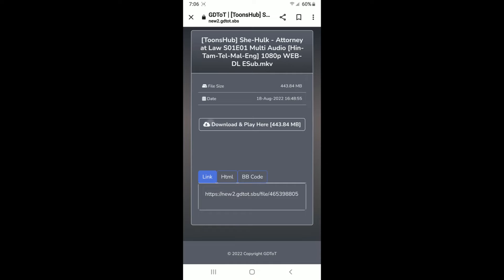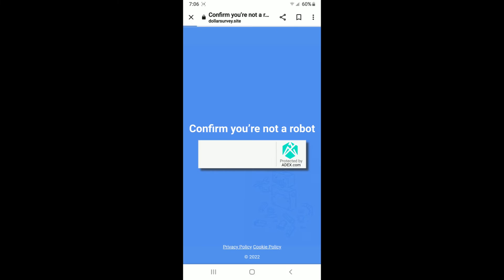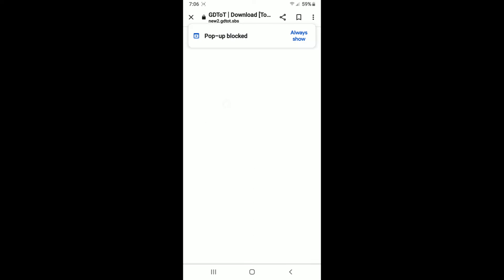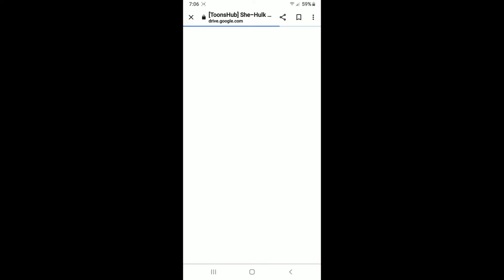How to Download SHE HULK in five languages |Tamil|Telugu|Malalyalam|Hindi|English|EP1||1080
She-Hulk: Attorney at Law (Season 1), Episode 1 Recap & Ending Explained: The most unfortunate thing about “She-Hulk: Attorney at Law” is probably its lead actress. Tatiana Maslany is a fantastic actress and her casting is one of the best casting choices Marvel has ever made. But unfortunately, the majority of the audience is actually looking forward to the show to see Charlie Cox as Daredevil. Considering Cox’s turn as Daredevil (in the Netflix series) was nothing short of a cultural phenomenon when it comes to Superhero shows, the audience can’t be blamed either. However, this is still She-Hulk and the show belongs to her. Hopefully, by the end of the season, Maslany will be able to make her mark.
She-Hulk also stars Mark Ruffalo as Bruce Banner/Hulk in a mentor kind of role to She-Hulk/Jennifer Walters and Tim Roth, who played Abomination in the 2009 MCU movie “The Incredible Hulk,” playing the same character here. One of the most interesting things about the show is the title and Marvel boss Kevin Feige’s repeated indication to present it as primarily a law show instead of a straight-up Superhero show. Created by Emmy-winning writer Jessica Gao, it also heavily uses the fourth-wall break format which is also a first for MCU (although Wandavision did use that a bit in an episode).
In another unfortunate turn of events, She-Hulk: Attorney at Law is getting review bombed on IMDB by angry comic book fans who are either finding it hard to accept a woman Hulk or the original Hulk not angry anymore or for some other inexplicable reasons. However, if the RT score of 94 is anything to go by, this show is off to a promising start.